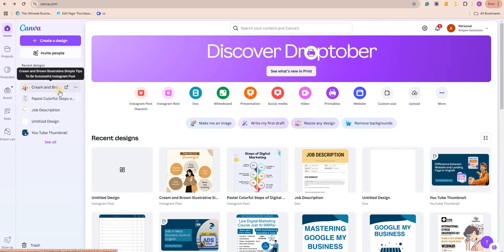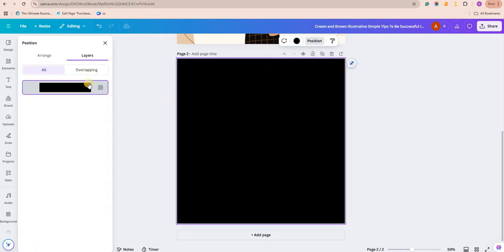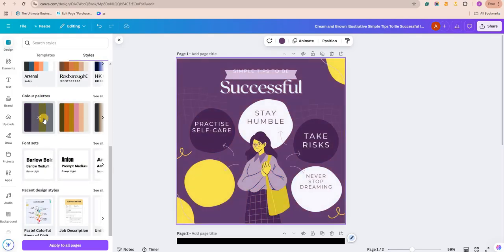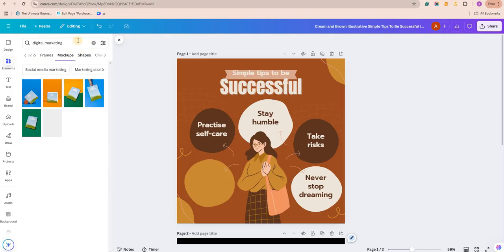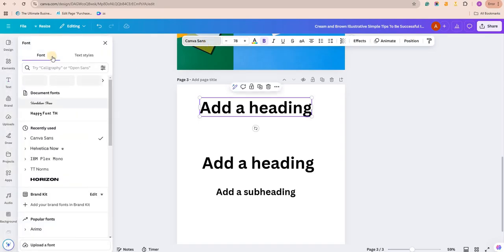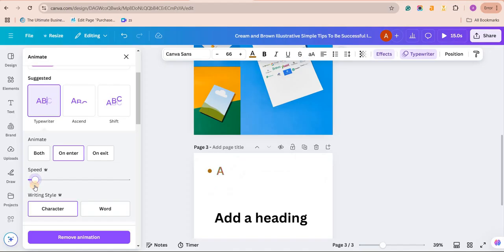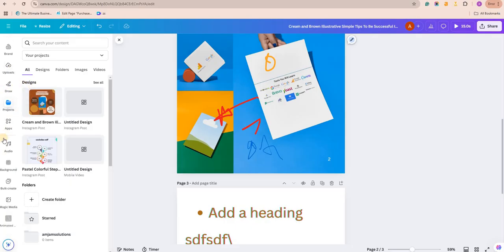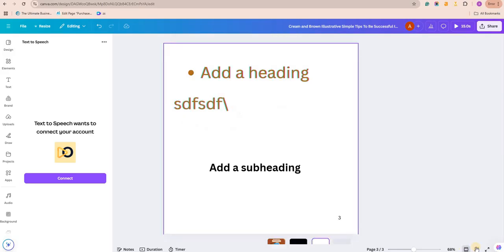Canva Editor Part 1: Getting Started with Design in English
Welcome to "Canva Editor Part 1: Getting Started with Design"! In this video, we’ll introduce you to Canva, a powerful online design tool, and show you how to use its basic features to create stunning visuals. We’ll cover everything from setting up an account to exploring the design interface and learning how to use templates, elements, and text tools. Whether you’re a complete beginner or need a refresher, this tutorial will help you get started on your creative journey.